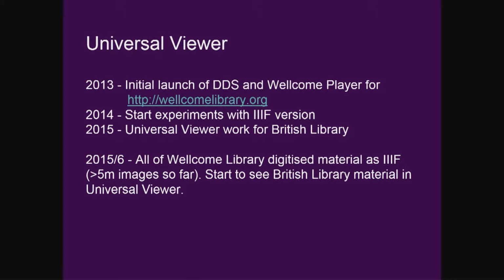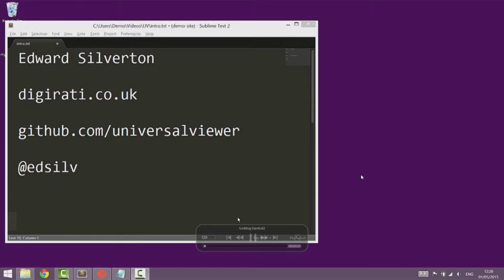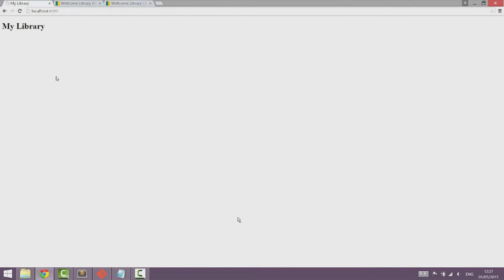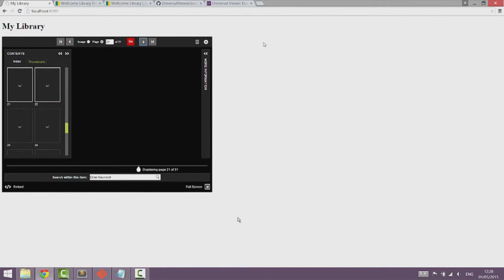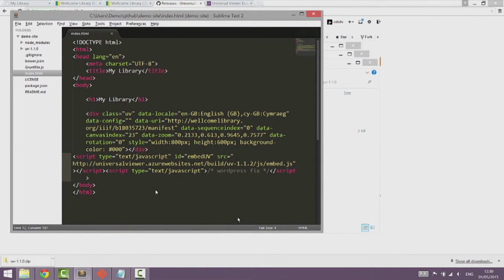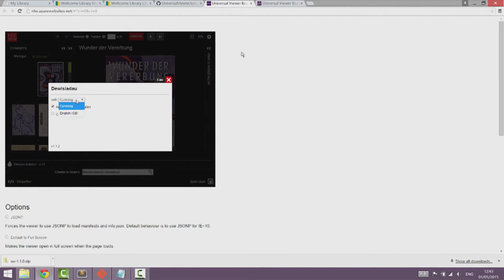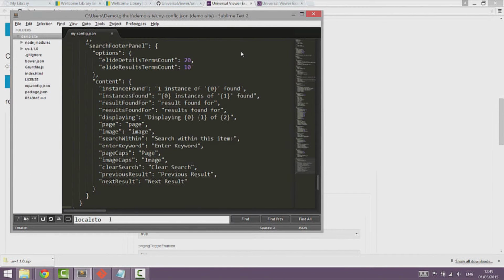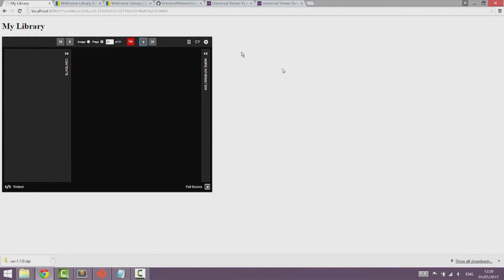IIIF DC - From Wellcome Player to Universal Viewer by Ed Silverton and Tom Crane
A presentation given at Sharing Images of Global Culture, an event hosted by the International Image Interoperability Framework community and the Digital Media Center of the National Gallery of Art on May 5, 2015.